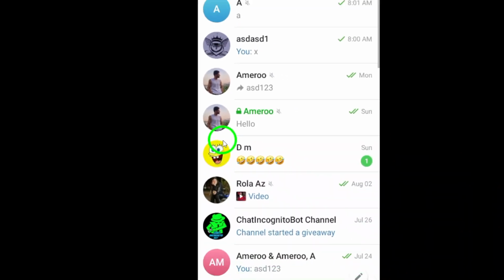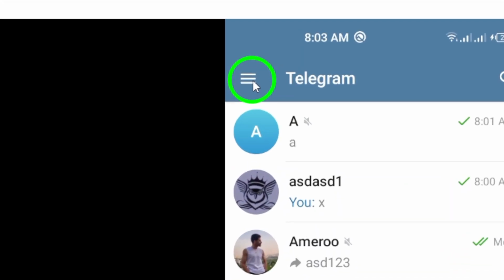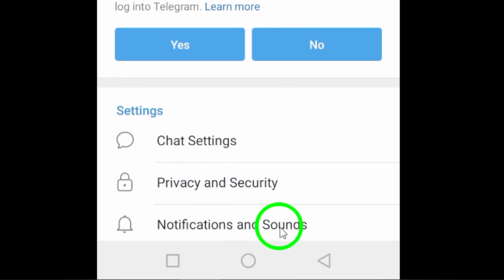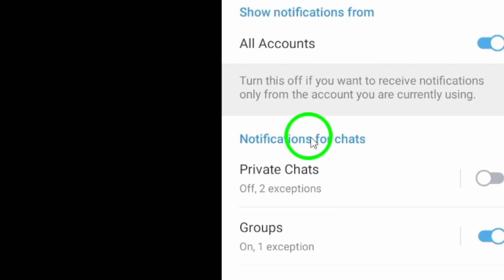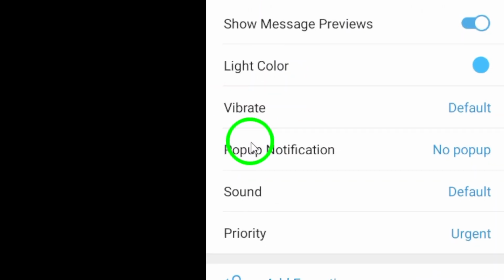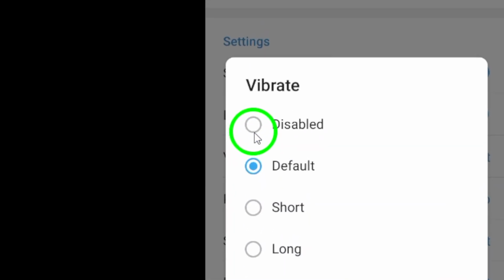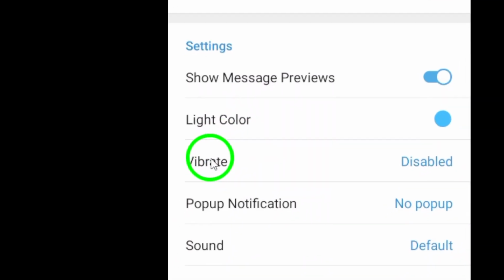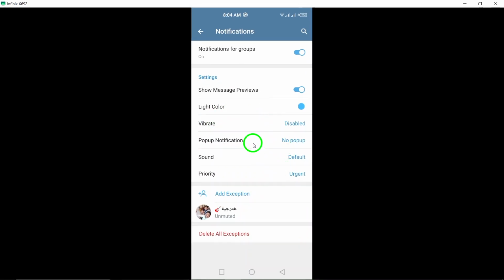How to Disable Vibration In Group Notifications (Updated)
Learn how to disable vibration in group notifications on Telegram with these simple steps. Follow along as we show you how to customize your notification settings for a more seamless messaging experience.

1. Open Telegram on your Android device.
2. Tap the three lines at the top left.
3. Tap "Settings".
4. Tap "Notification and Sounds".
5. Under "Notification for chat" Tap "Groups".
6. Tap "More options".
7. Tap "Vibrate".
8. Select "Disable".

Say goodbye to annoying vibrations every time you receive a group notification on Telegram. Take control of your notification settings today